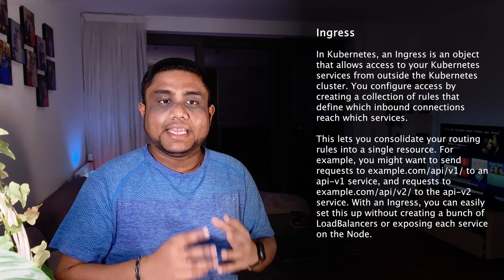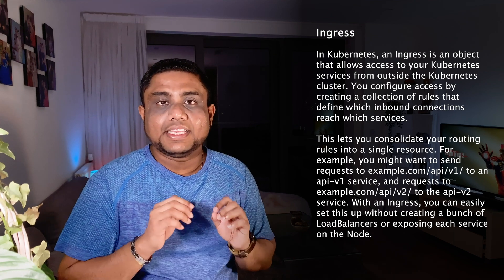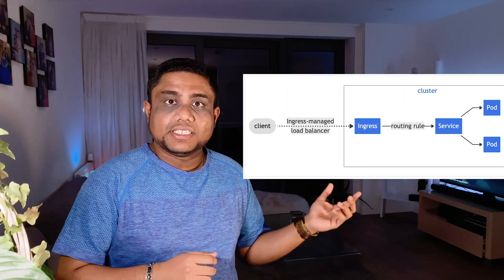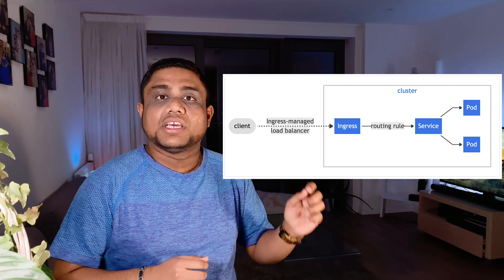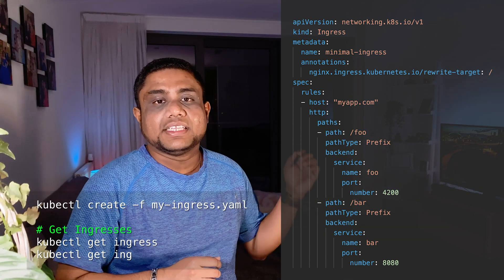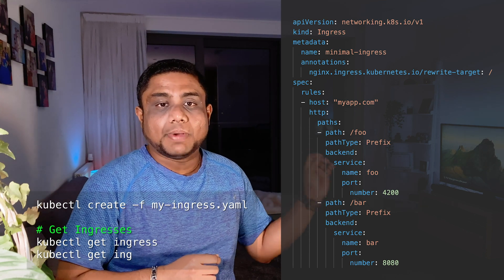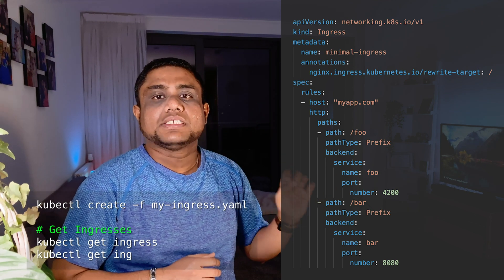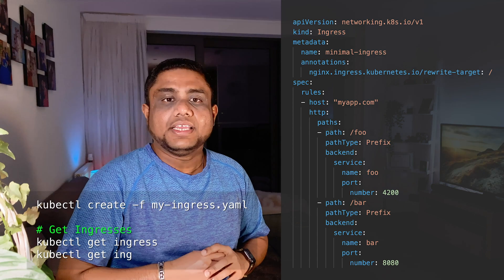6.6. Kubernetes Ingresses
Kubernetes Services & Networking Domain

Important Links